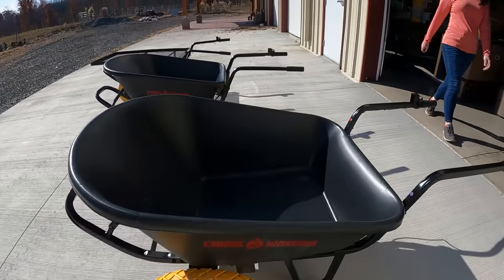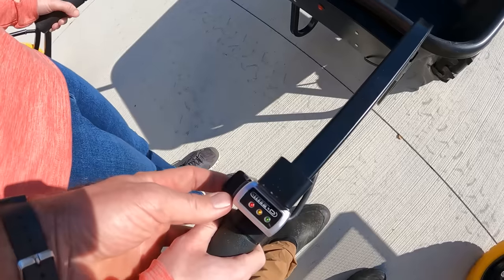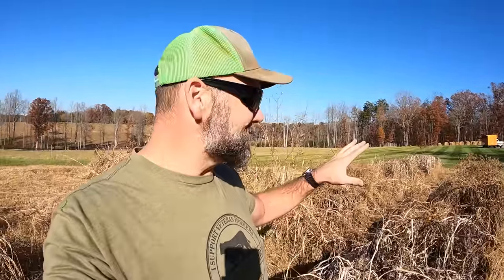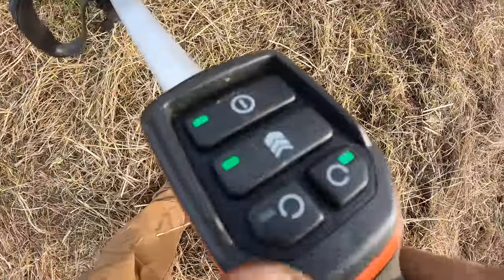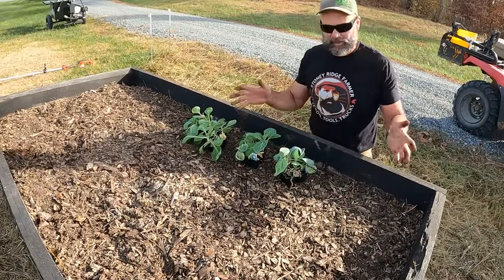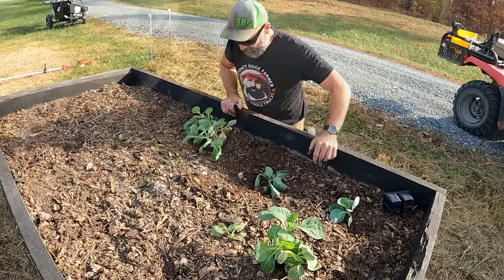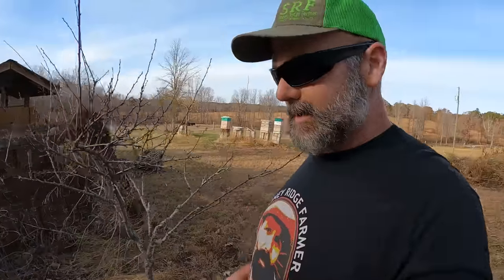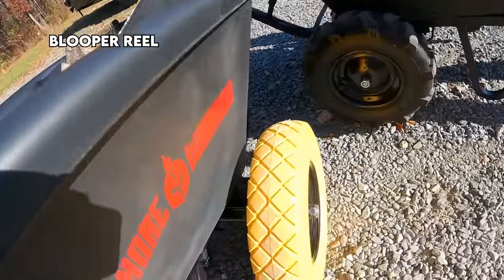Let's try an Electric Wheelbarrow! Perfect tool for the garden!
Let's try an Electric Wheelbarrow! Perfect tool for the garden! Come along with us today as we plant our winter garden and try out these new Electric Wheelbarrows! You'll love it!